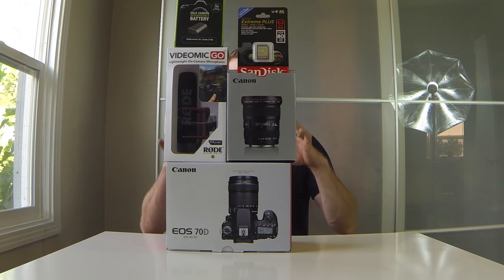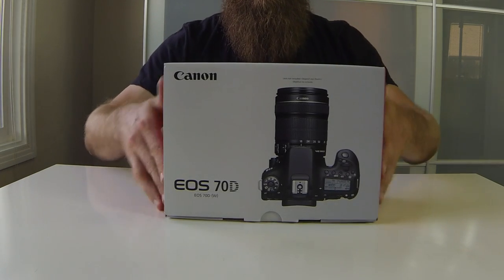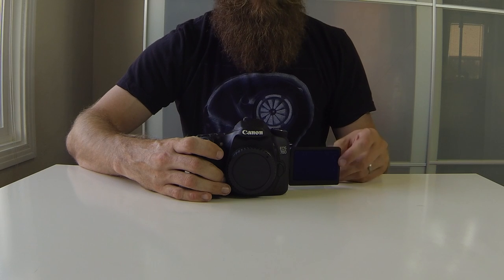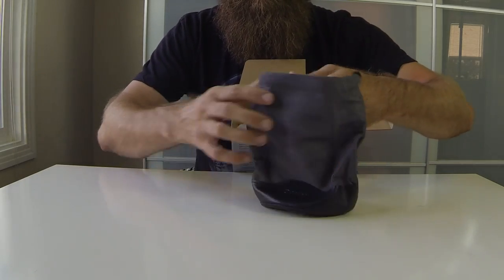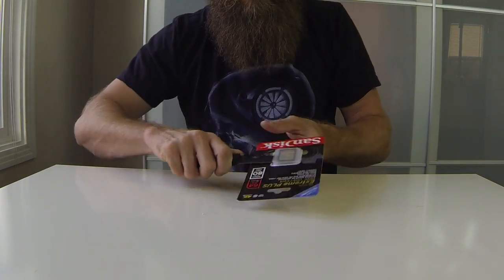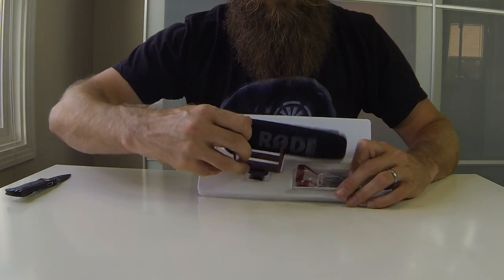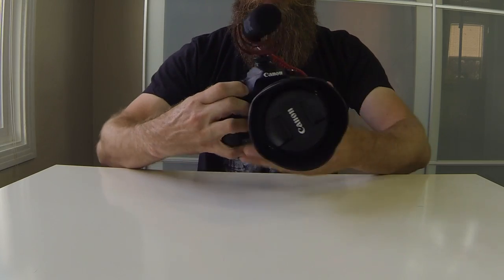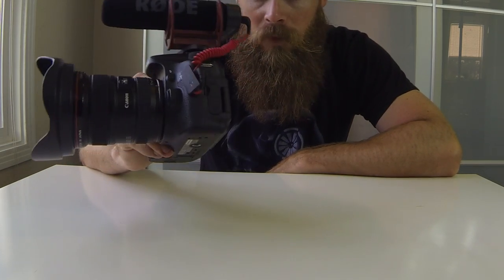Upgrade!! Camera Gear Unboxing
Hey guys I have been wanting to add a new camera to the Channel for a while. Unboxing of the Canon 70D, 17mm-40mm F/4 L Canon Lens, Rode Videomic, Sandisk memory card and extra battery.